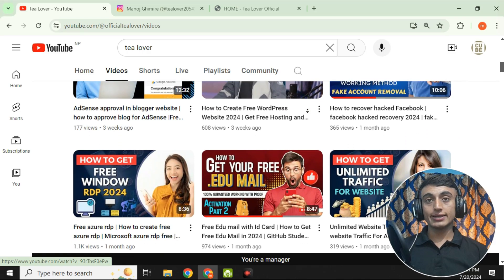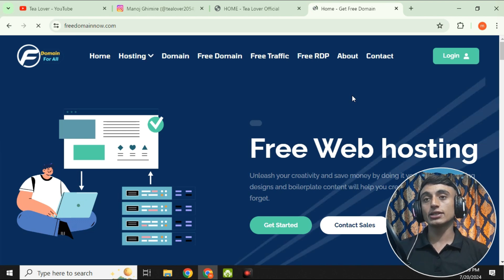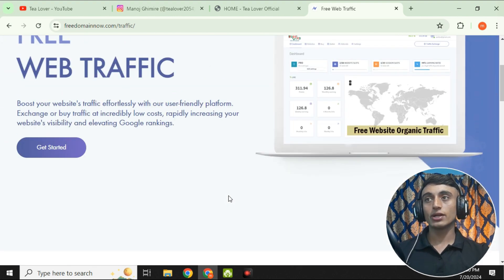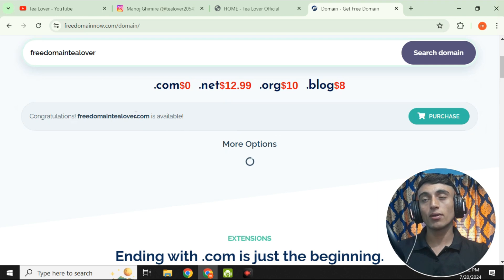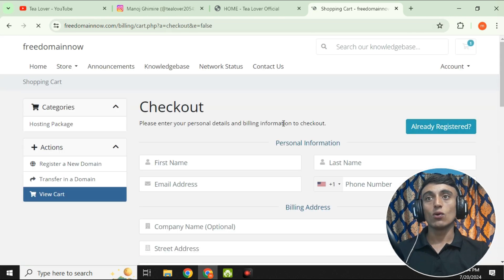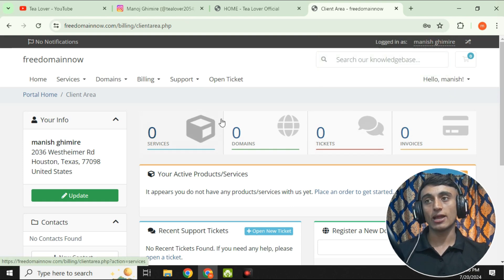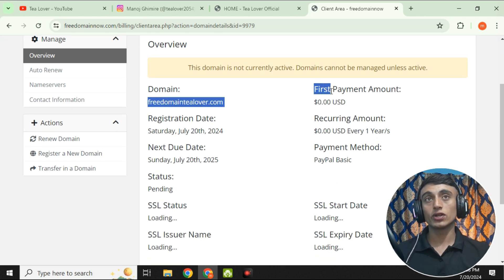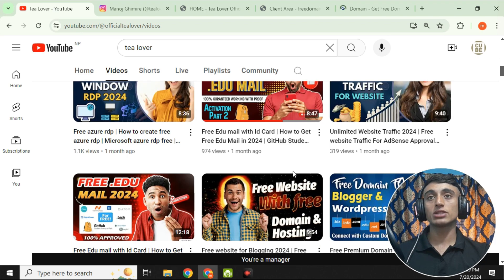Free .com domain 2024 | Free Domain Name | Free WordPress Website For Blog | Free Domain and hosting